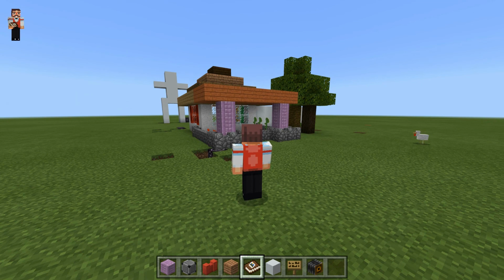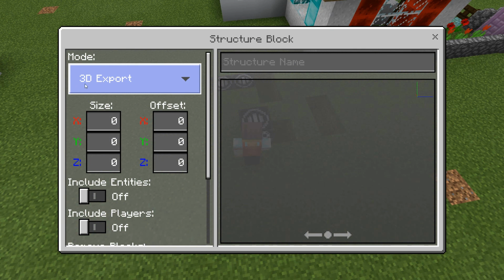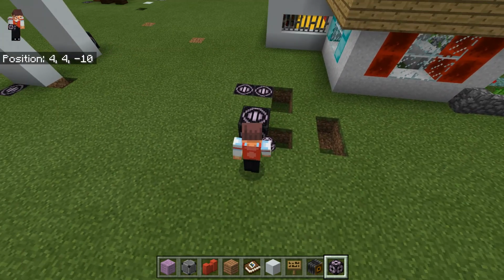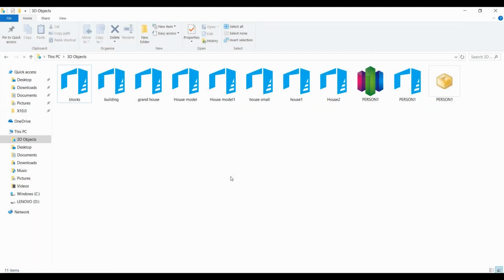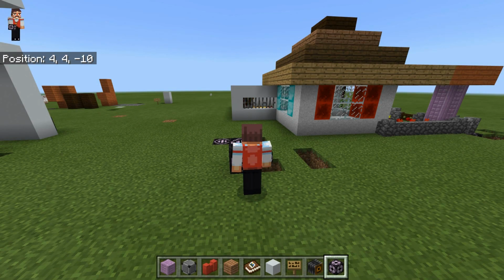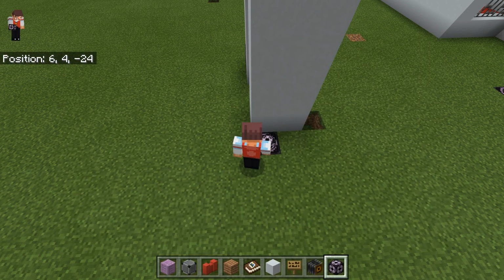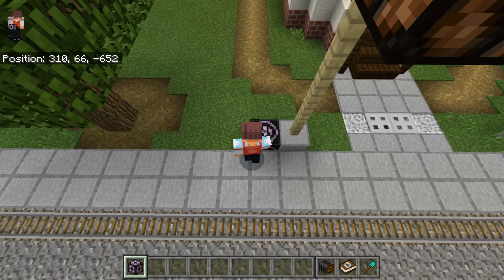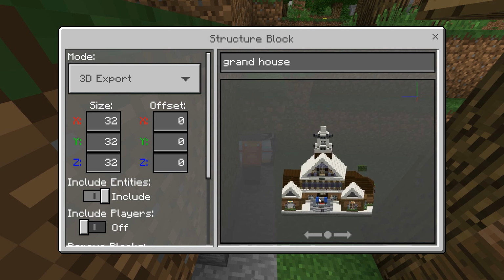How to 3D Print your Minecraft Creations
Learn how to export your creations in Minecraft and print them with a 3D printer.